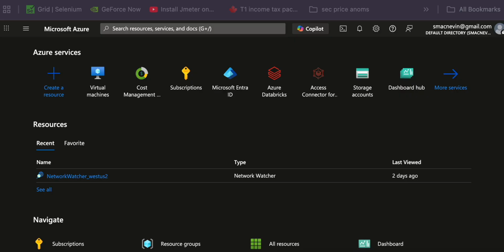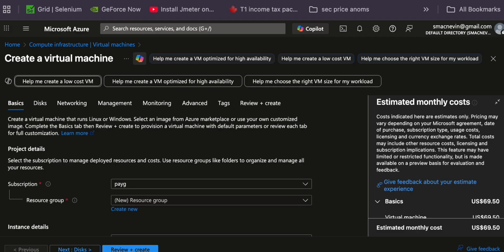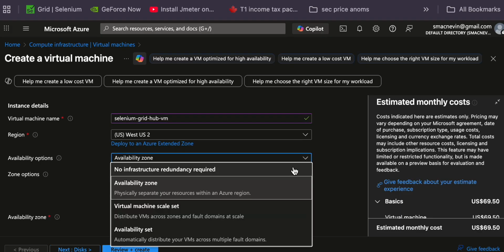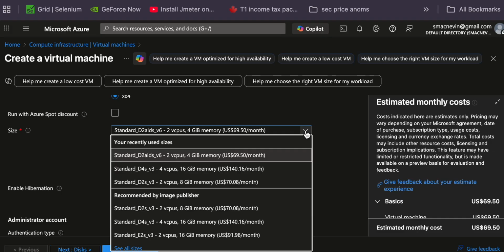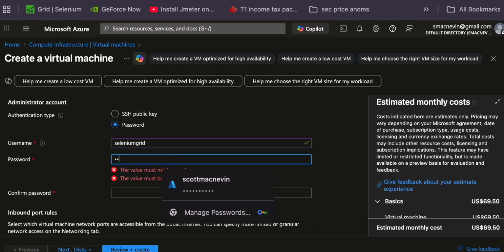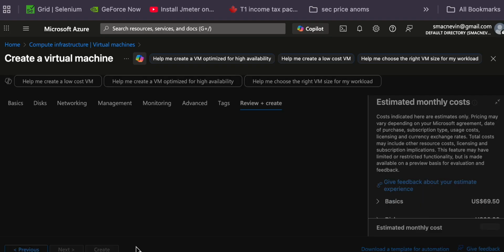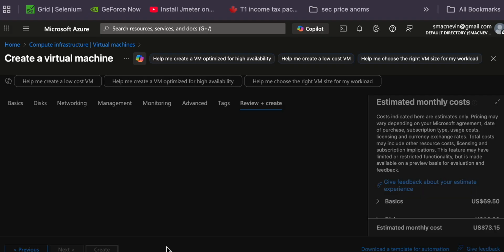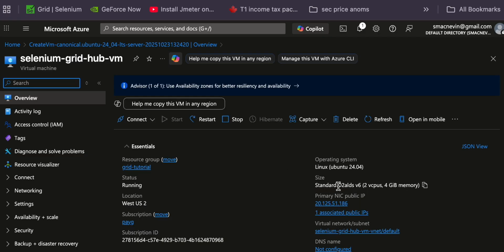Selenium Grid 01 - set up hub VM